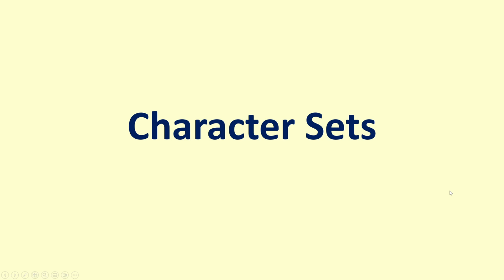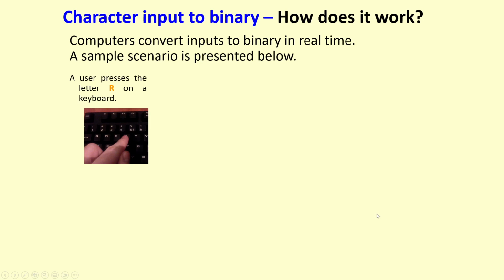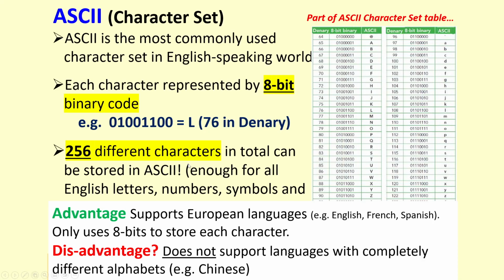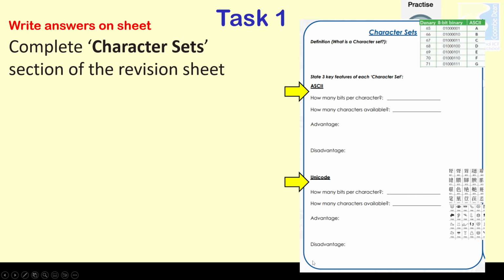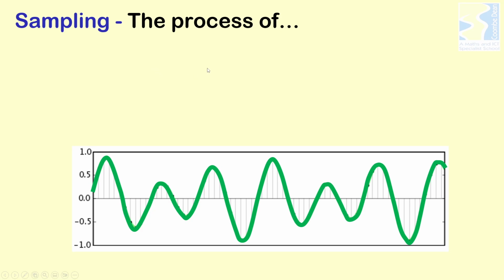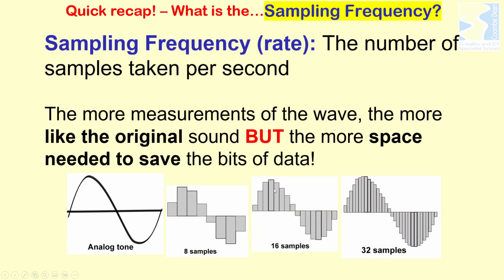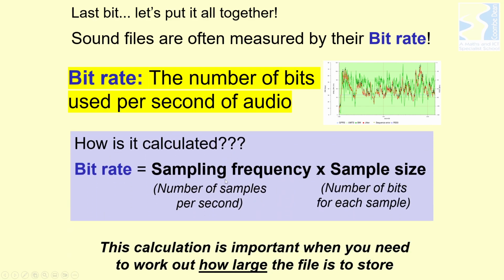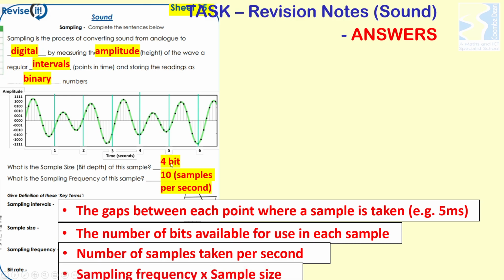Revision Week 15